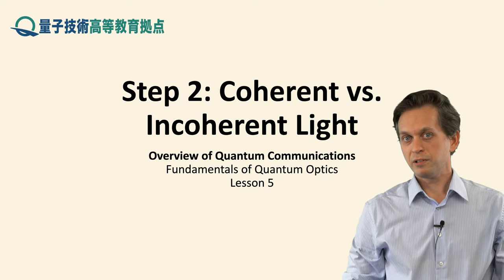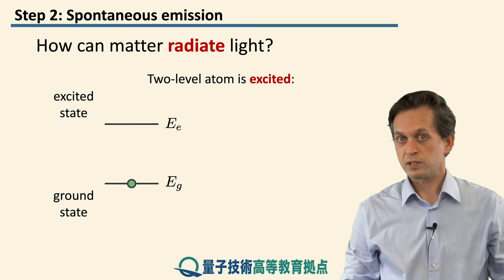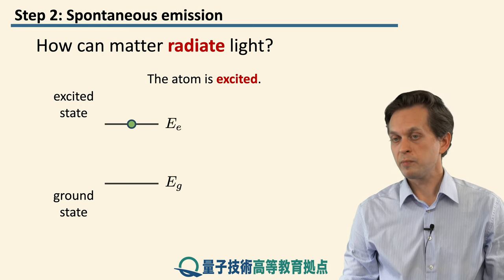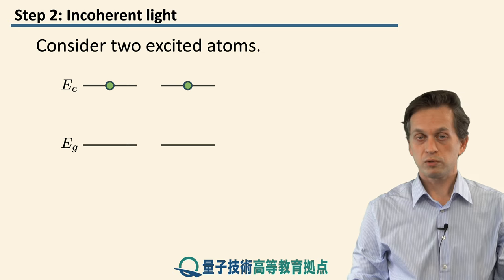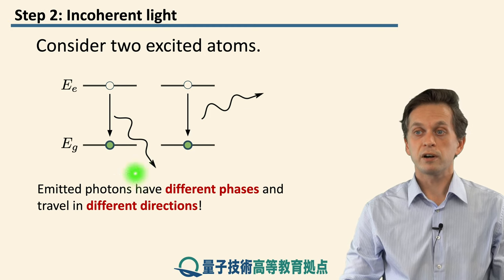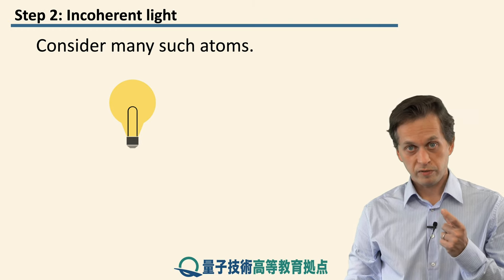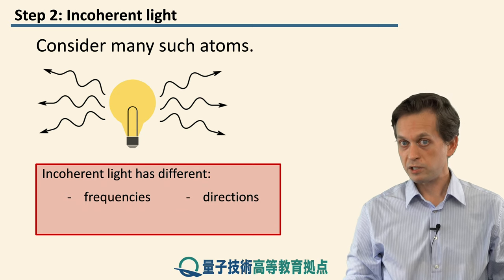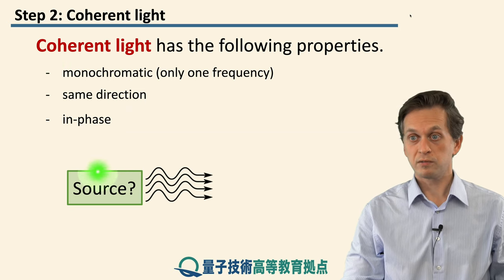5-2 Coherent vs incoherent light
Lesson 5 Coherent Light and Single Photons
Step 2: Coherent vs incoherent light

In this step, we discuss the differences between coherent and incoherent light.